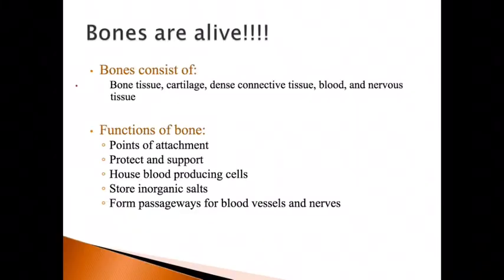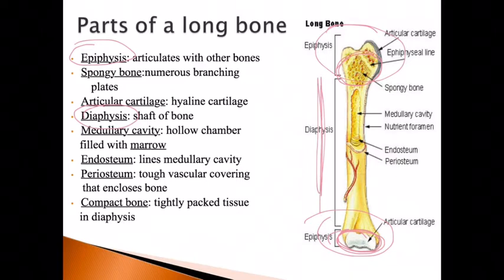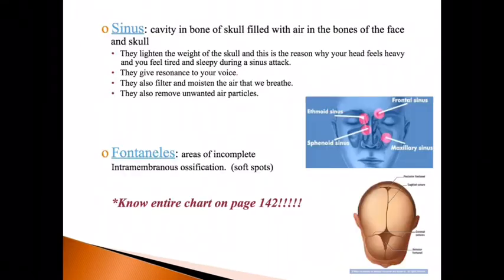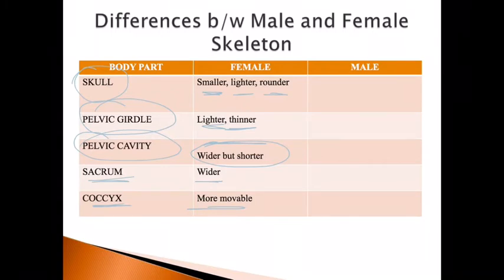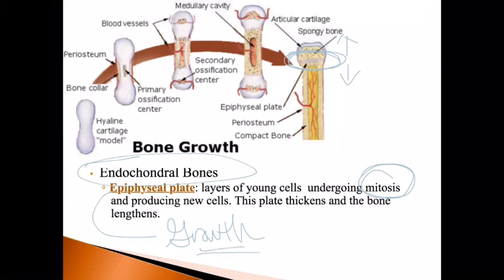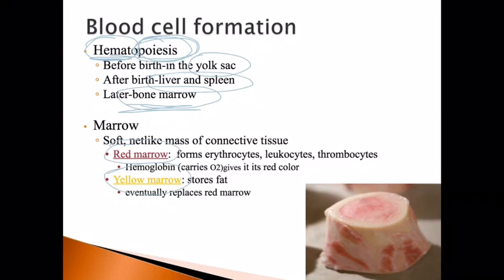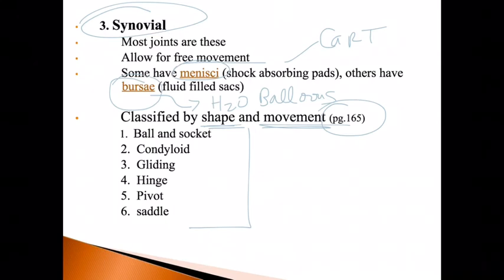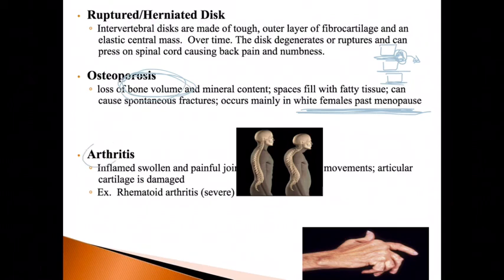Skeletal Physiology lecture